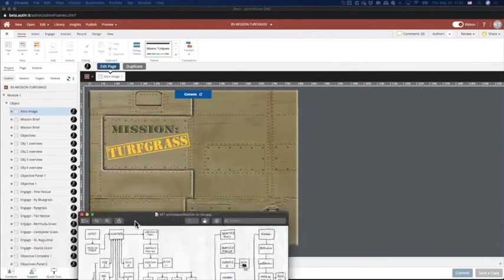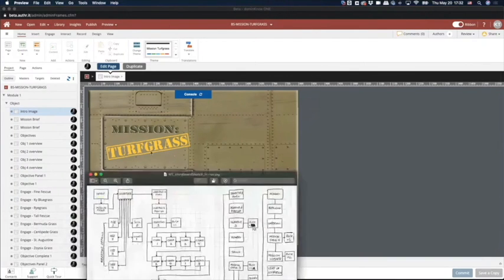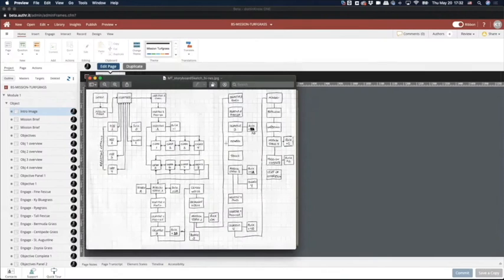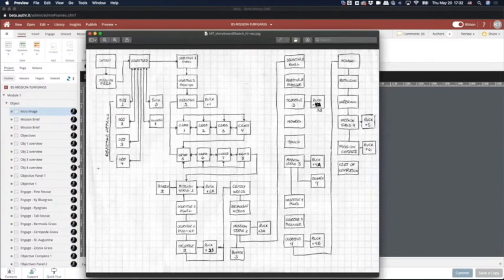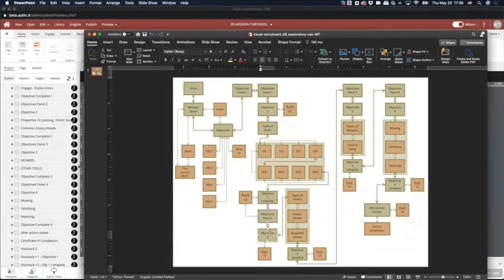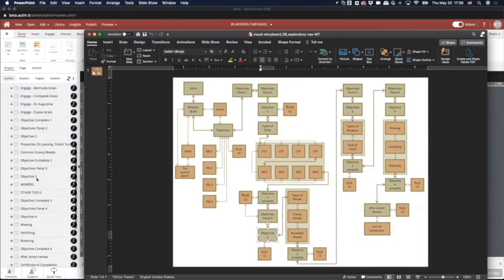Storyboarding MISSION Turfgrass with Kevin Thorn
Kevin Thorn explains his storyboarding process for the project MISSION: Turfgrass.

Kevin Thorn and Brent Schlenker meet every Thursday 6pm EST and work together to revive his 2010 award-winning project. It was originally created in a Flash-based authoring tool but the revival will take advantage of the dominKnow | ONE LCMS platform.

This video is short clip from Week 1 of this revival challenge.